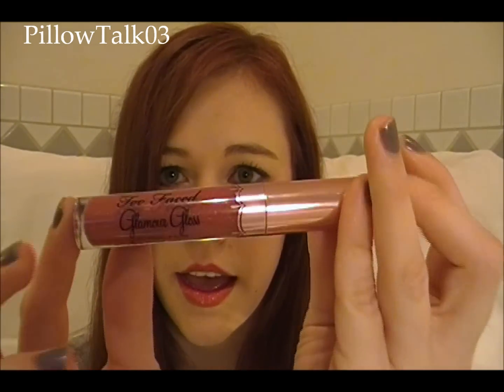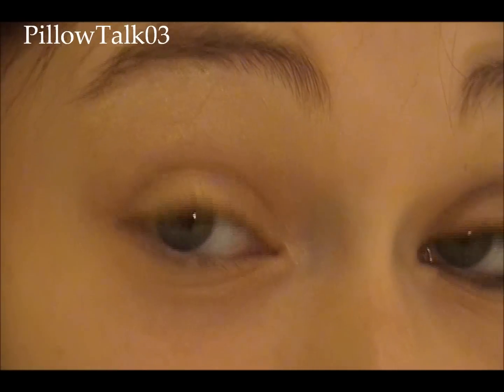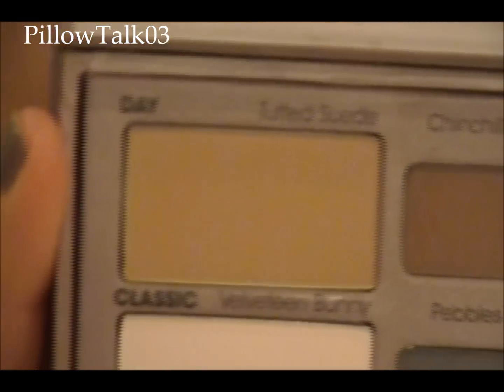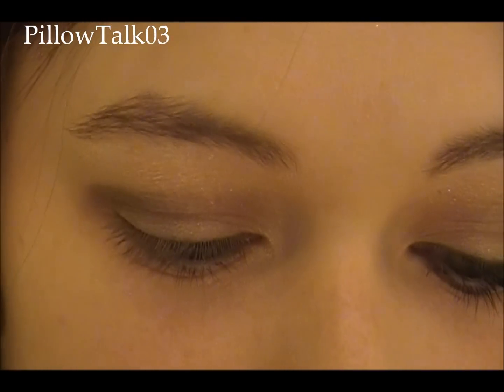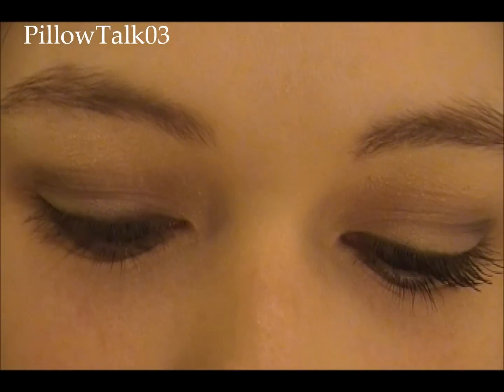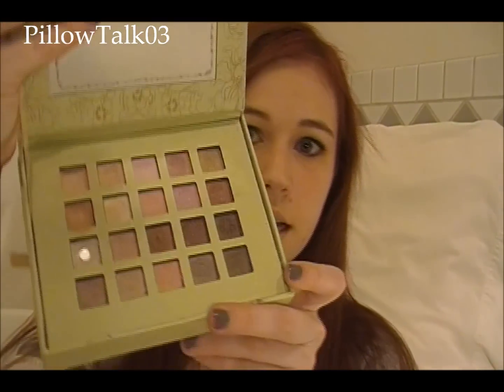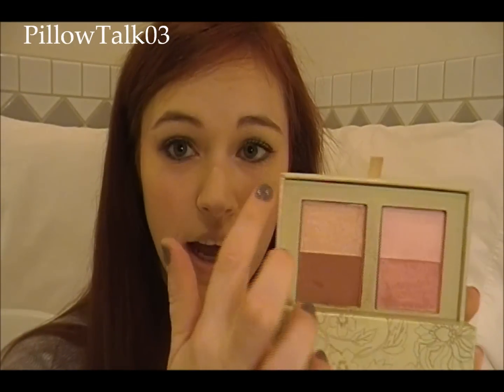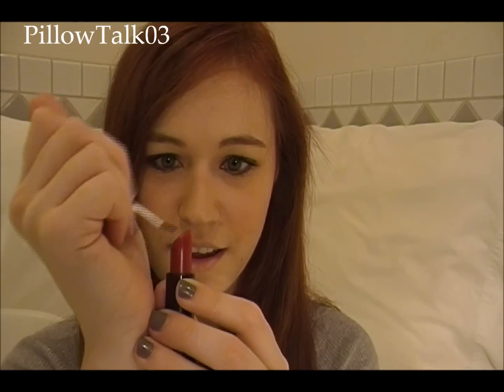Peggy Carter Makeup Look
Products used:
Too Faced Candlelight Eyeshadow Primer
Too Faced Matte Eye Pallette
Too Faced Romantic Eye Palette
L'Oreal Telescopic Mascara
Too Faced Lash Injection Mascara
Pixi Wakeup Kit
Rimmel Temptation Lipstick
Too Faced Glamour Gloss in Erotic